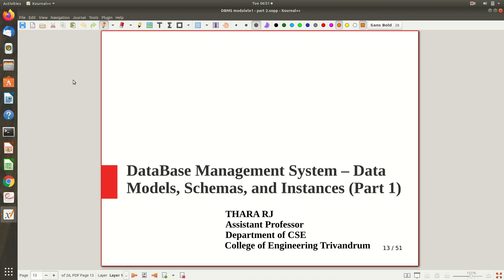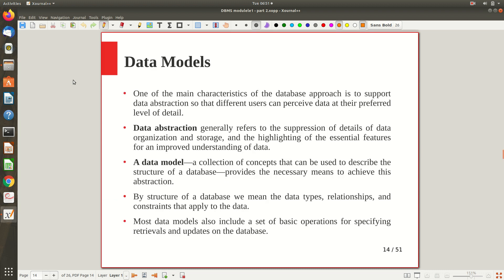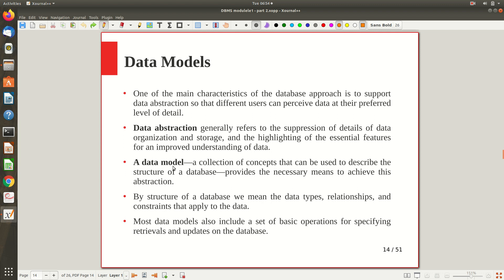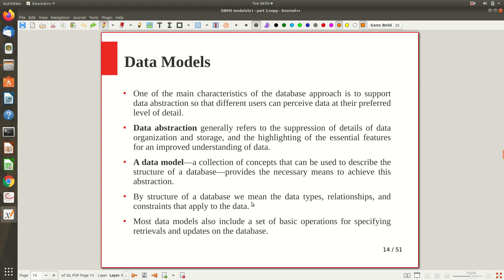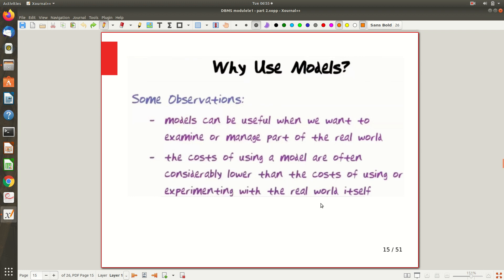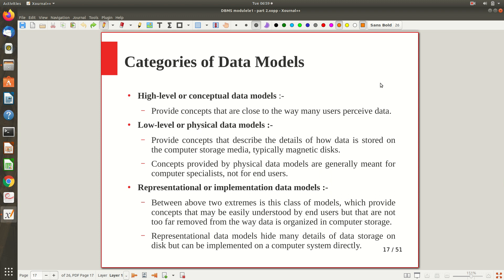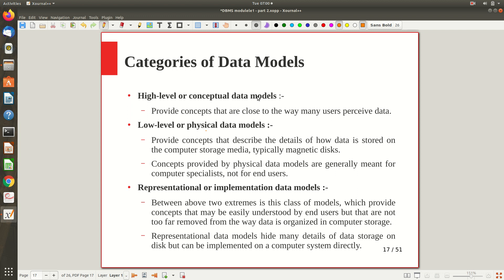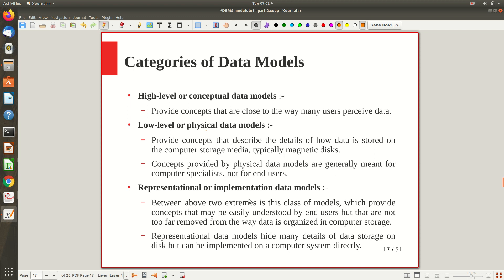L4 (DBMS) : Data Models, Schemas, and Instances (Part-1)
Topics covered :- Data Models - why we use data models ? Categories of Data Models, Conceptual data models, Representational and physical data models.